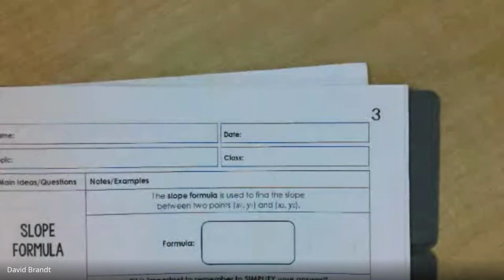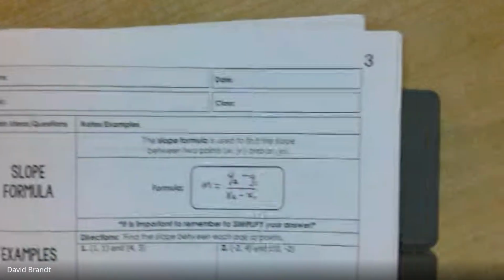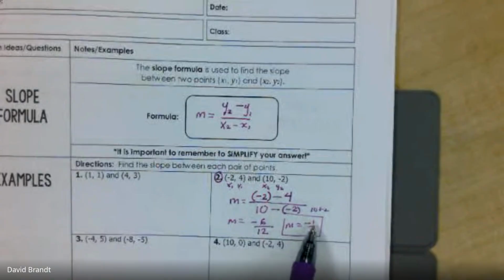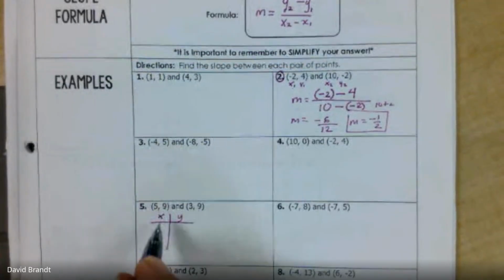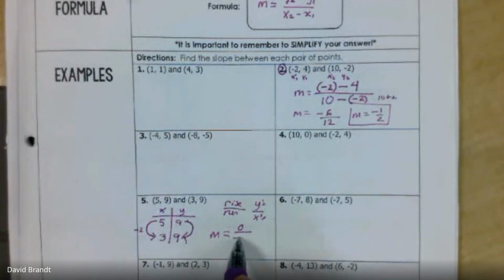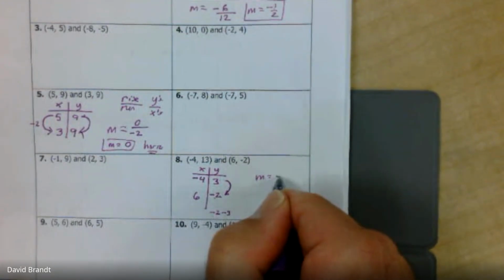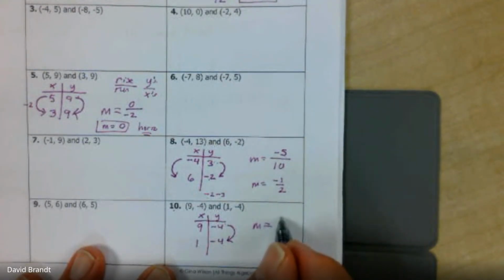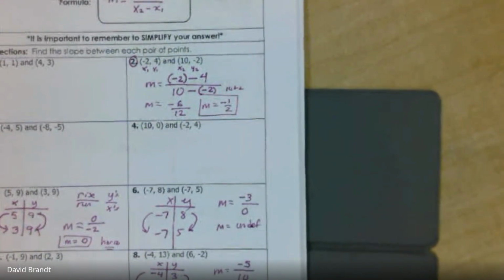Algebra 1 Unit 5 1 Using the Slope Formula Page 3